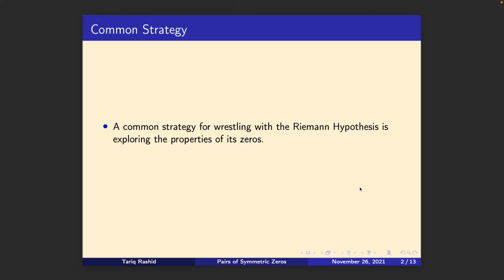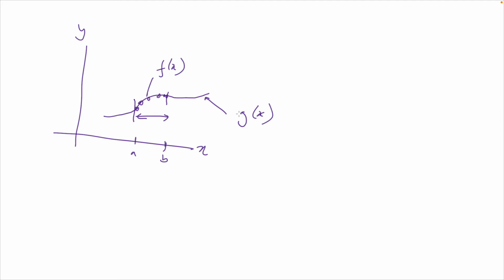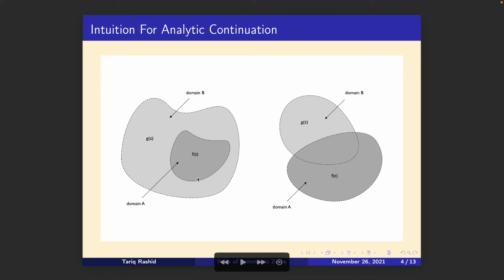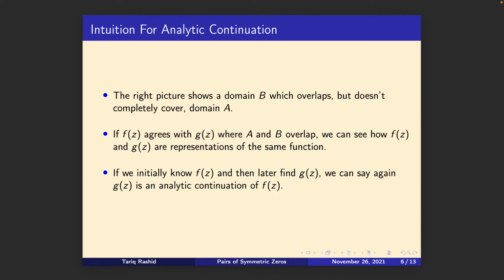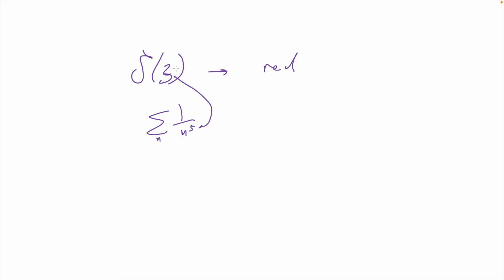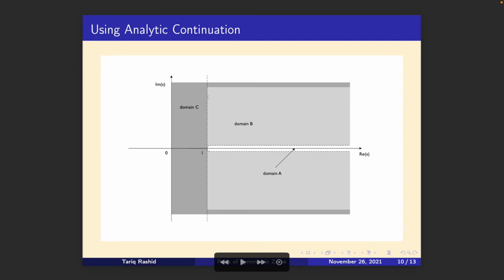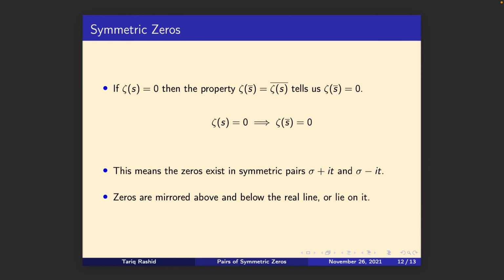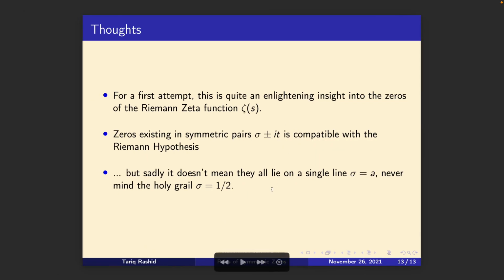12 - Symmetric Zeros (Introducing Analytic Continuation)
A common strategy for wrestling with the Riemann Hypothesis is to explore the zeros of the zeta function.

Here we introduce the powerful technique of analytic continuation to show the zeros of the zeta function are symmetric above and below the real line.

In this video we develop an initial intuition for analytic continuation, leaving the more precise definitions for the next video.